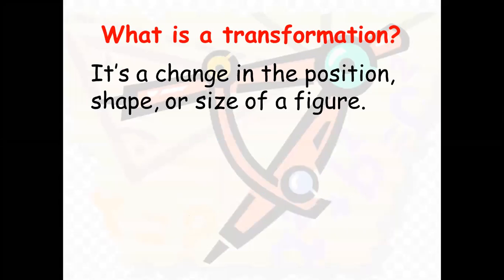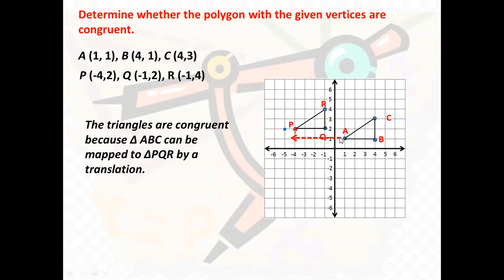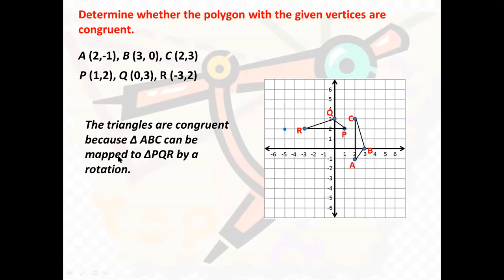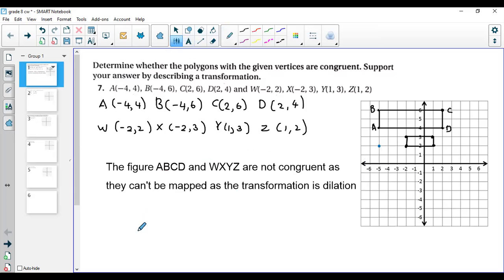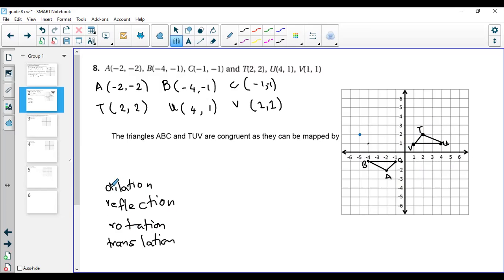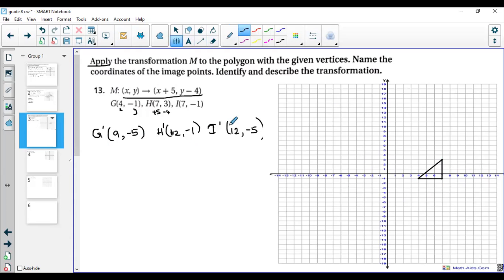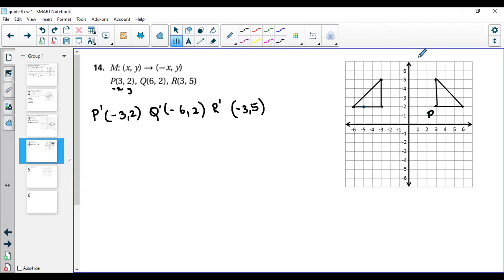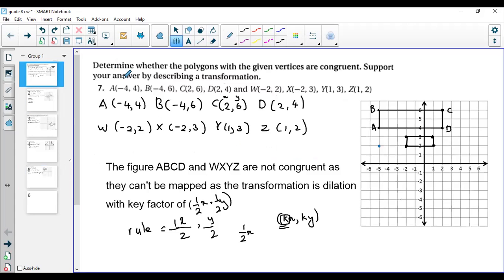Congruence and Transformations(Part-2)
Find out how to determine the congruence of images based on the transformations.